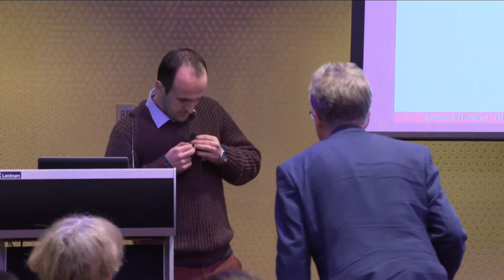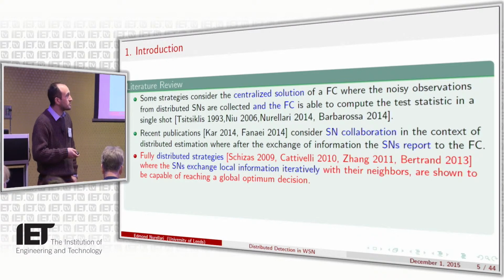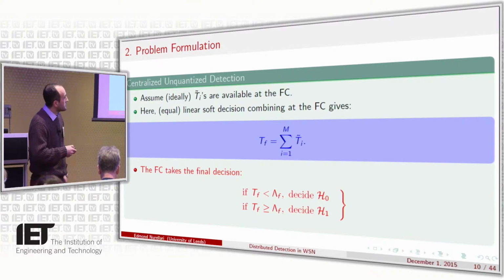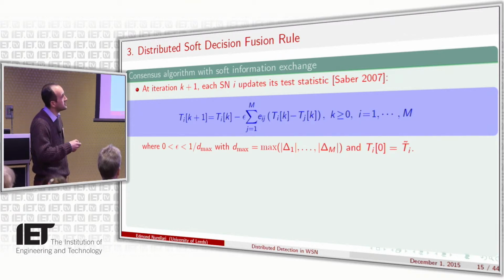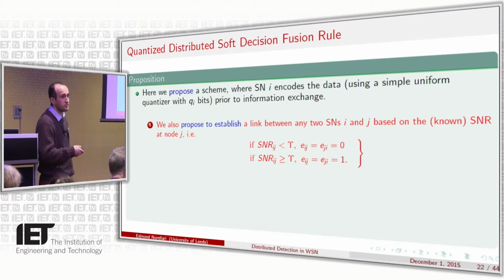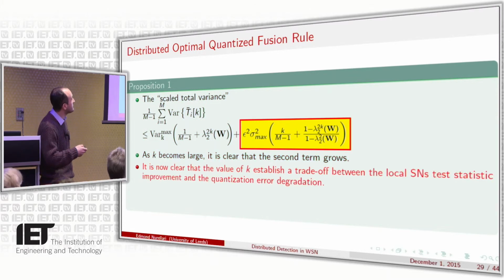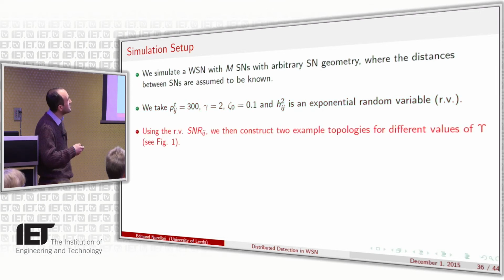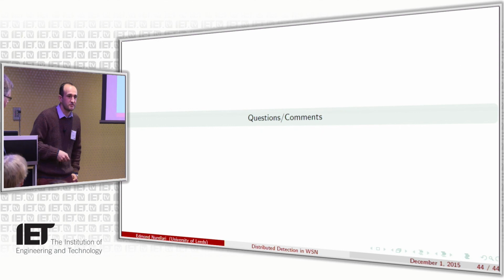Edmond Nurellari giving a speech at the International Conference-ISP 2015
[1] E. Nurellari,  D. McLernon and M. Ghogho “Distributed detection in practical wireless sensor networks via a two-step consensus algorithm,” Proc. International Conference on Intelligent Signal Processing (ISP2015), 1-6, London, UK, 1-2 Dec. 2015